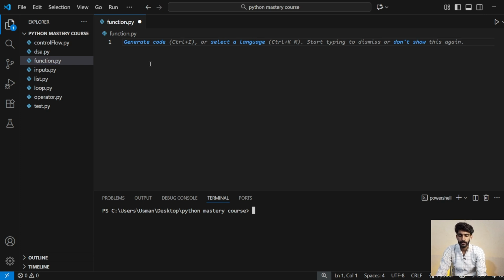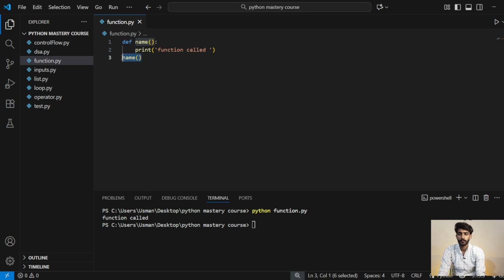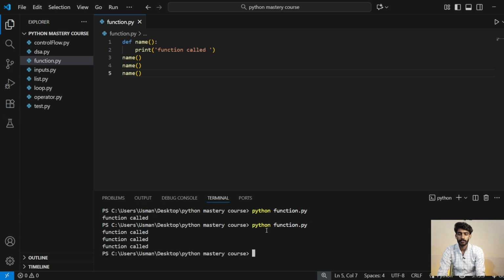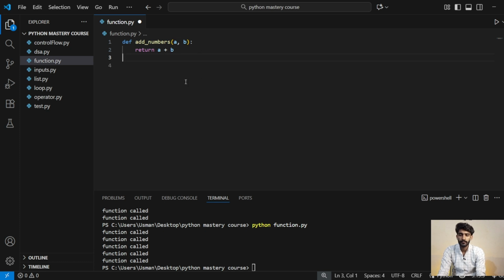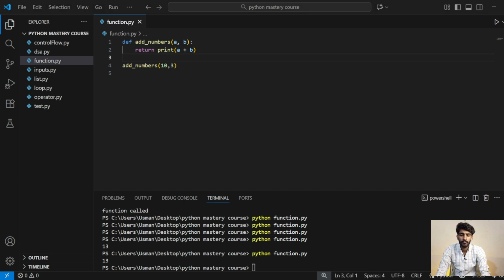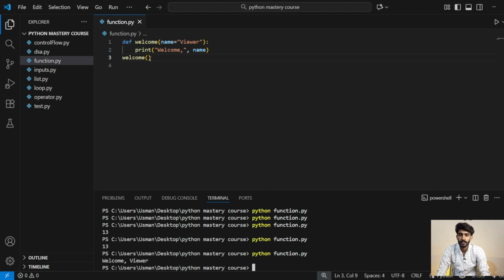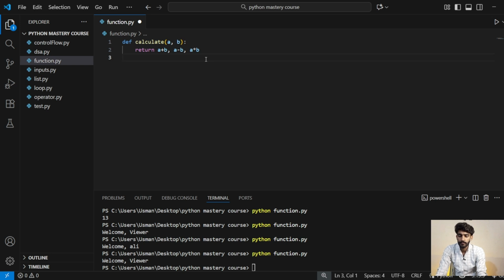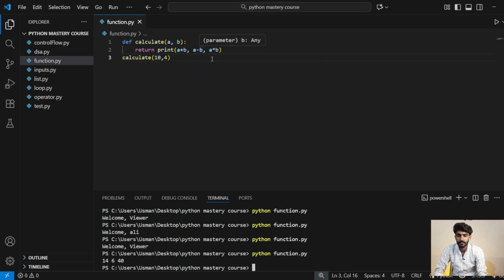Lecture 11 | Python Functions Explained | Beginner to Pro Guide (Clear Examples + Best Practices)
Learn Functions in Python in the simplest and most beginner-friendly way. In this video, I explain what functions are, why we use them, how to create them, and how they make your programs easier to write and understand.

This video is perfect for Python beginners who want to build a strong foundation. By the end, you’ll be able to write clean and reusable functions confidently.

Welcome to Codexical — your trusted guide for learning Python, programming concepts, and beginner-friendly coding tutorials.